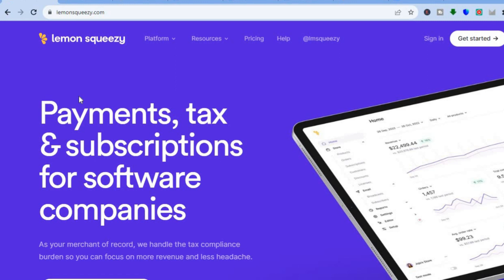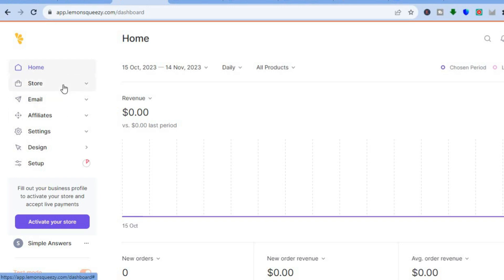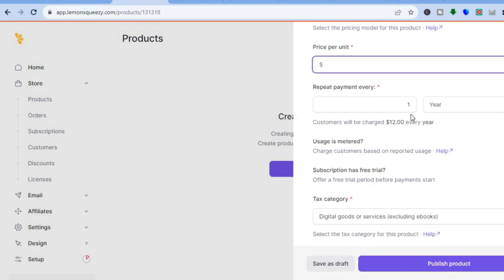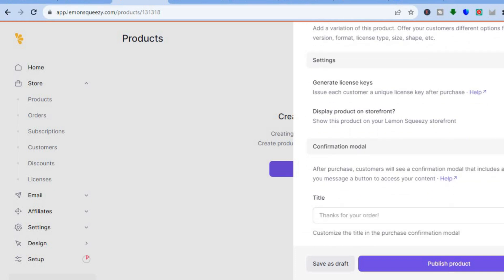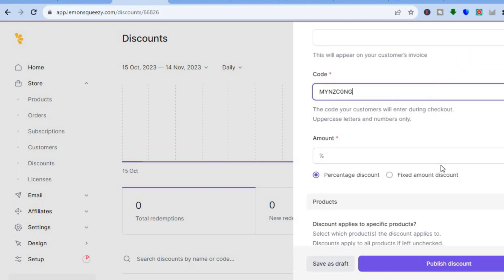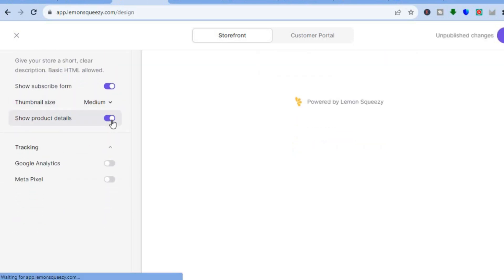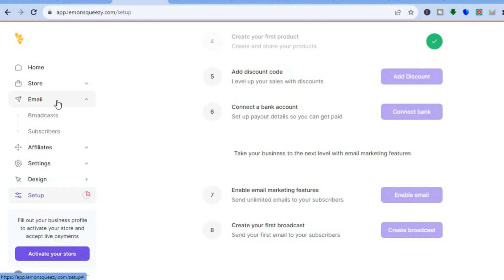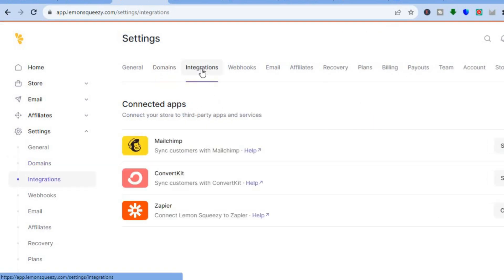HOW TO USE LEMON SQUEEZY SAAS PLATFORM